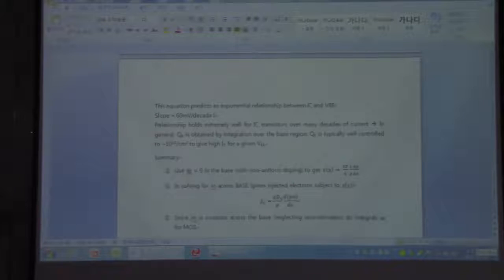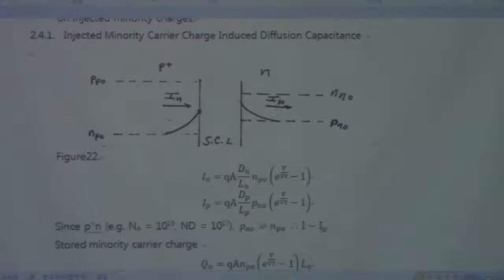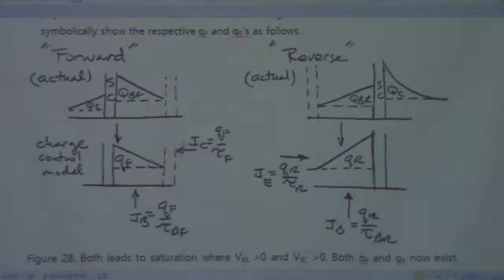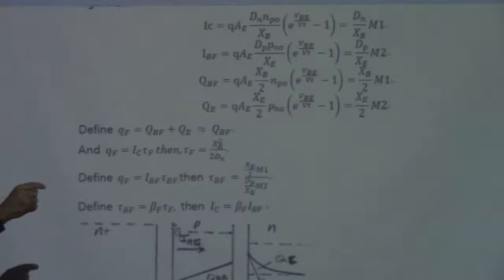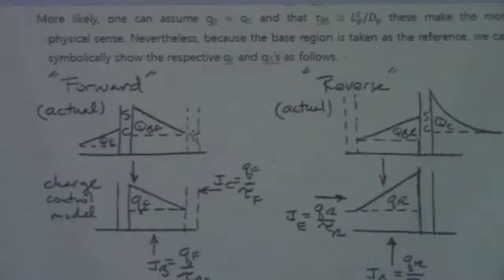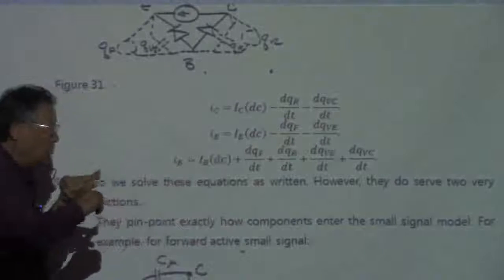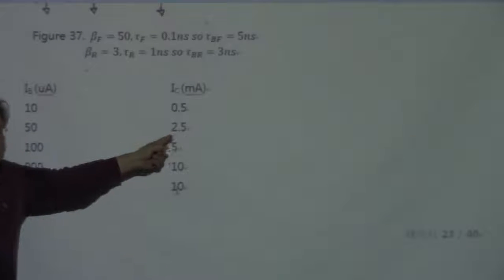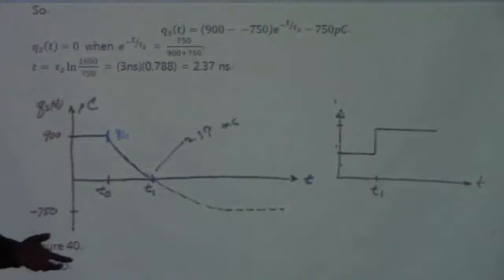Advanced Integration Technology of Semiconductor. May 24 2017